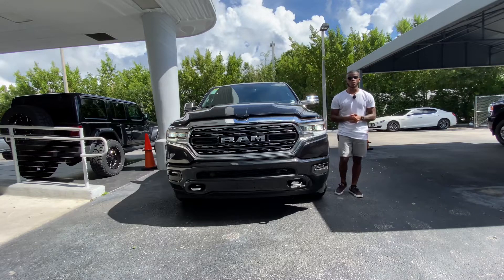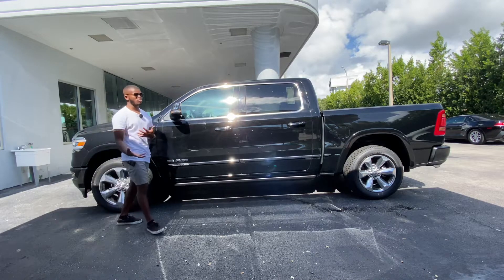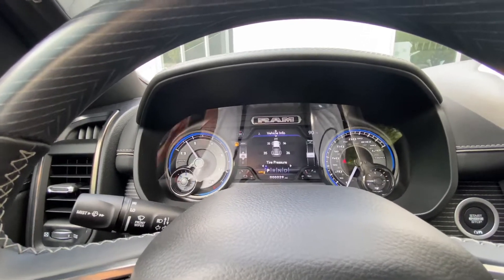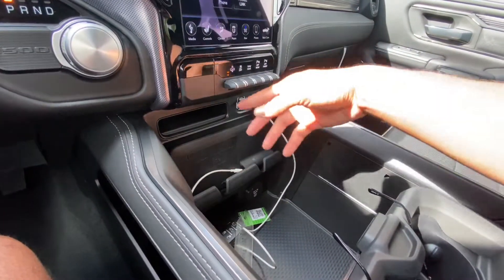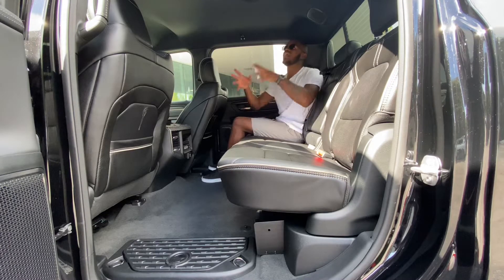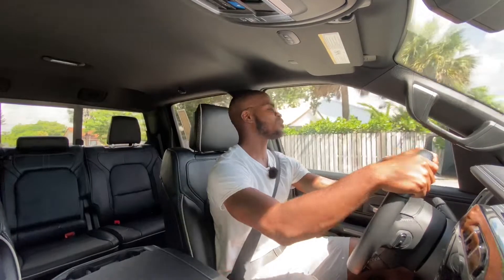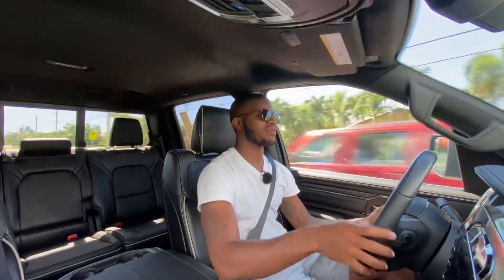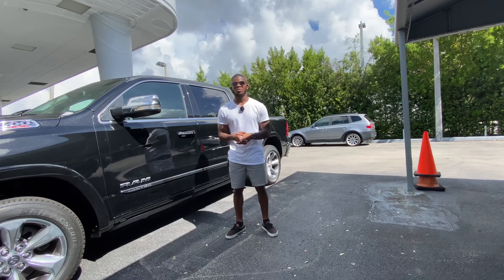2020 Ram 1500 Ecodiesel - The Luxury Half-Ton Diesel Truck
Dadeland Dodge Chrysler Jeep Ram, 16501 S Dixie Hwy, Miami, FL 33157